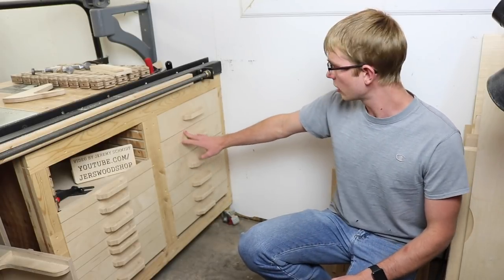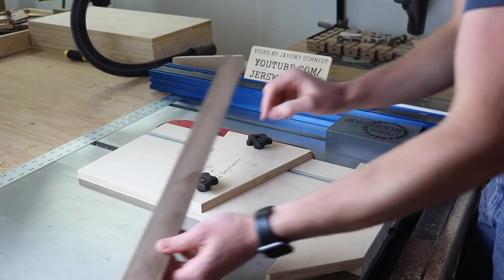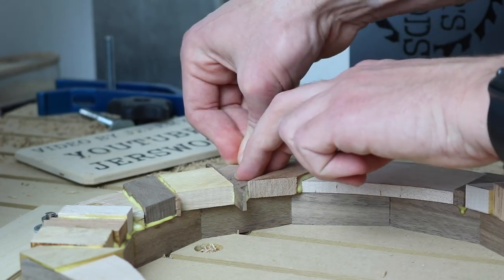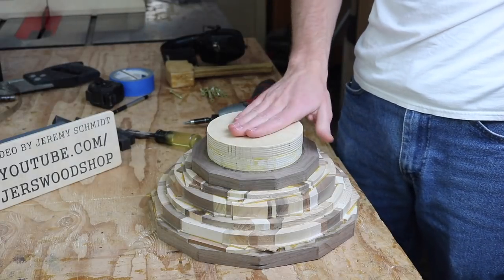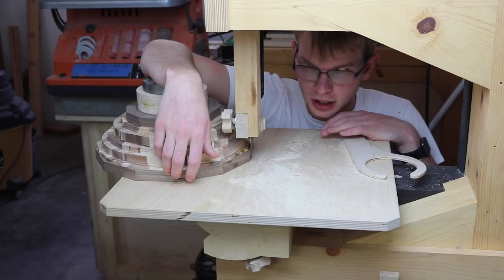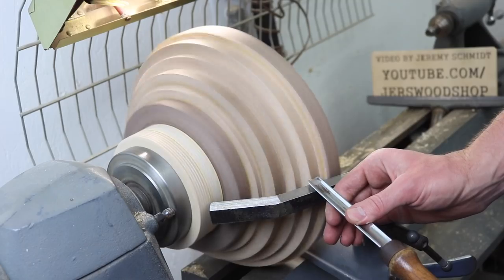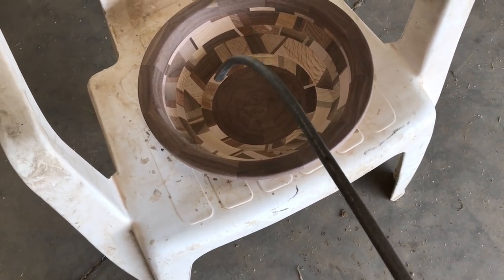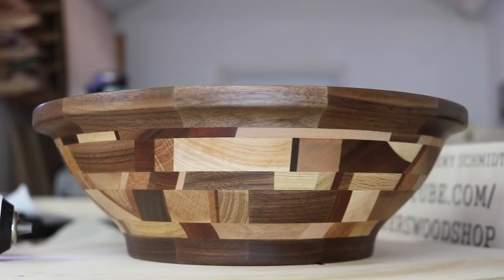I turned my wood scraps into a bowl